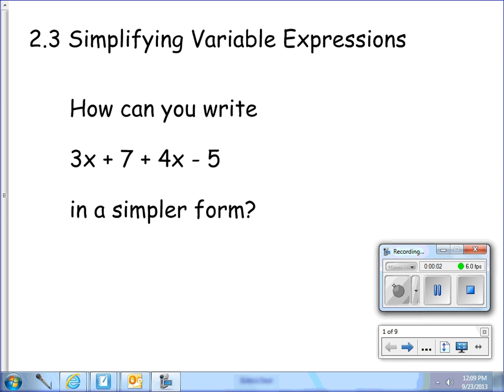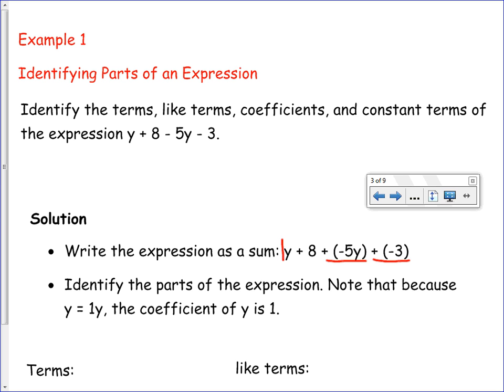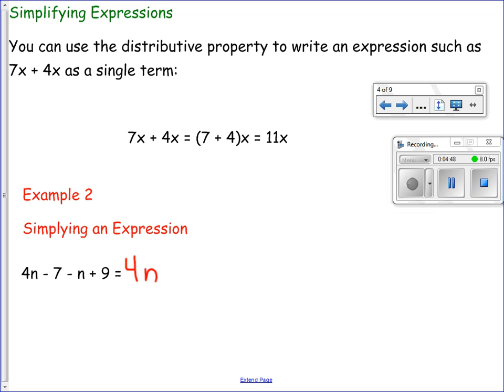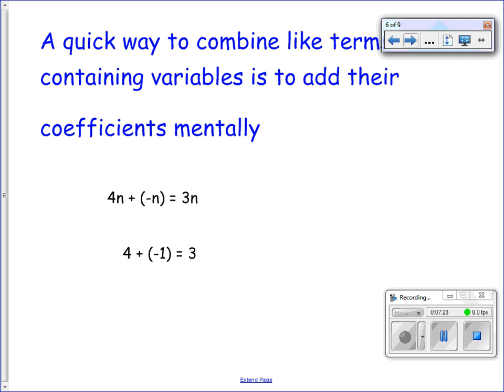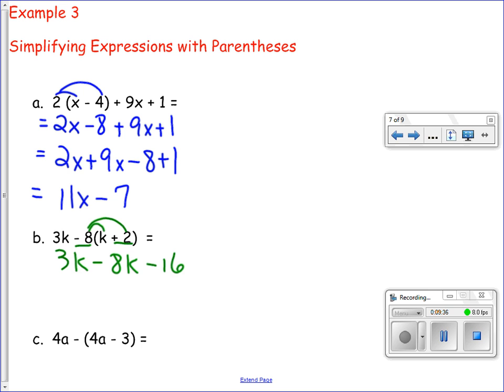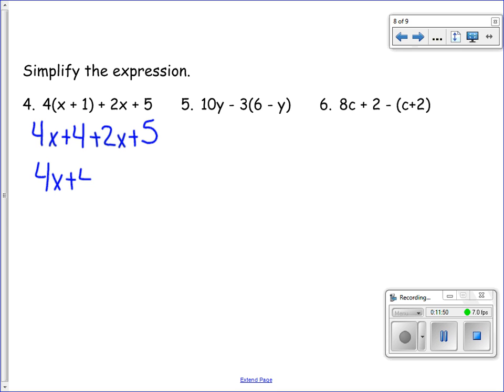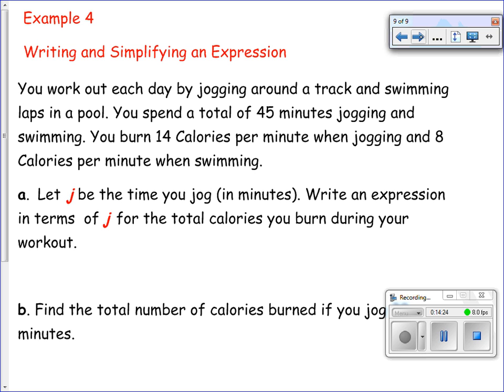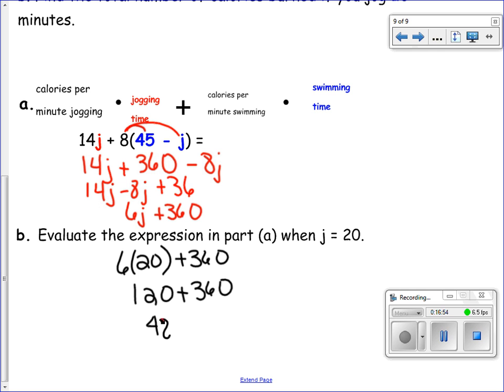2 3 Pre Simplifying Variable Expressions